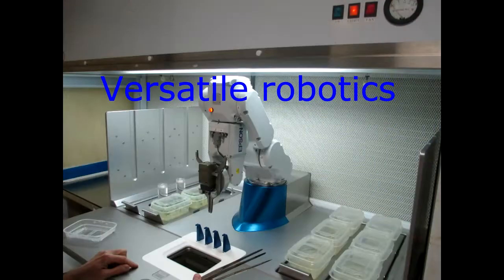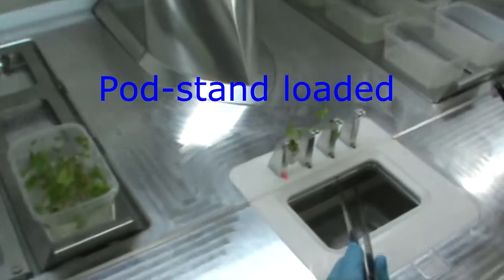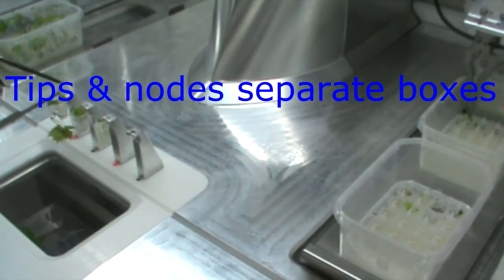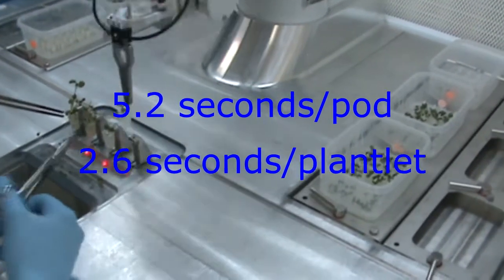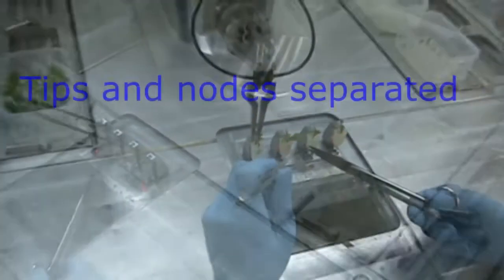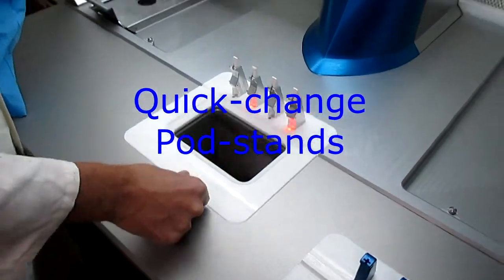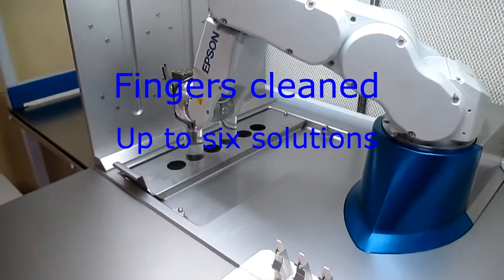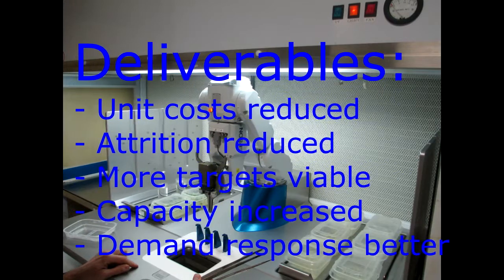SmartClone MkIII Revd 11Aug14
Robotic tissue  culture propagation